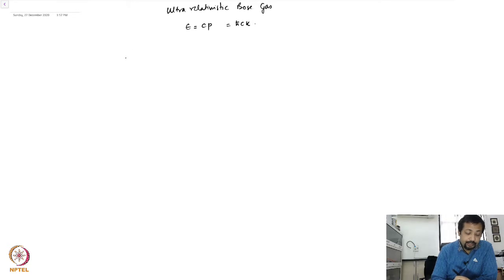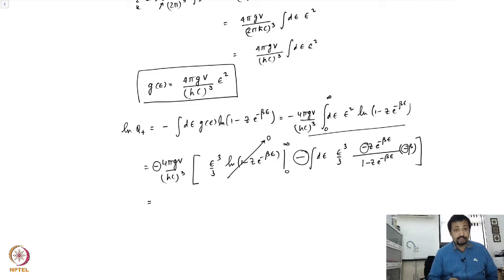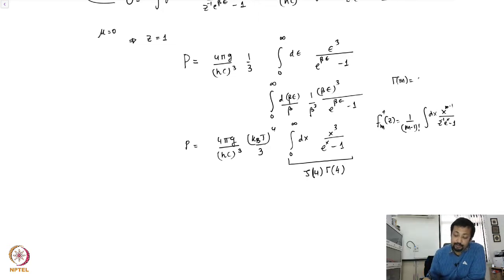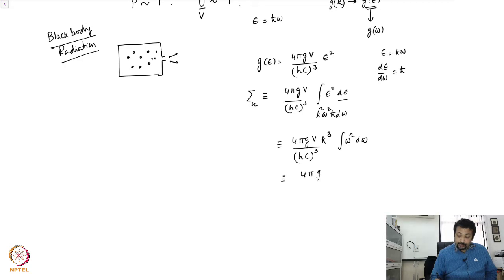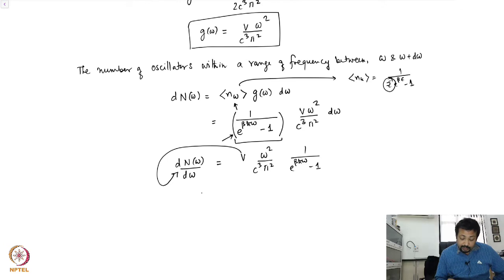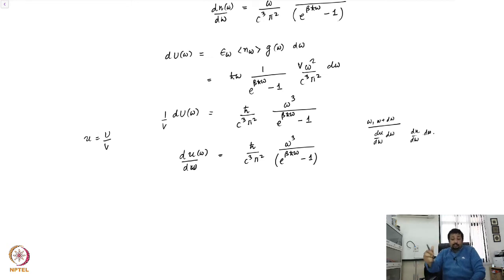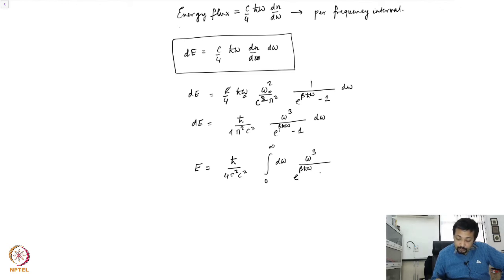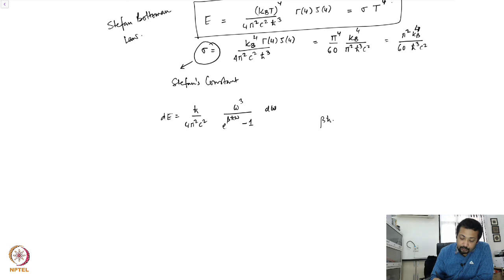mod12lec65 - Ultra Relativistic Bose Gas Stefan Boltzmann Law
Utrarelativistic Bose Gas Stefan Boltzmann Law